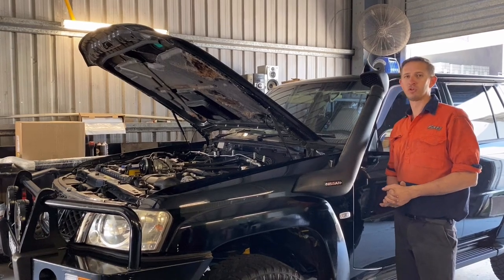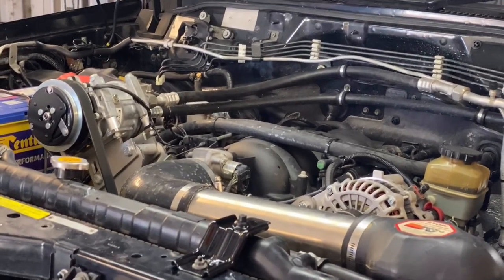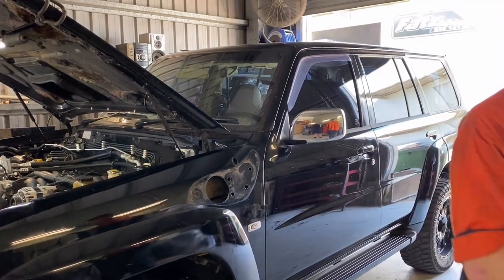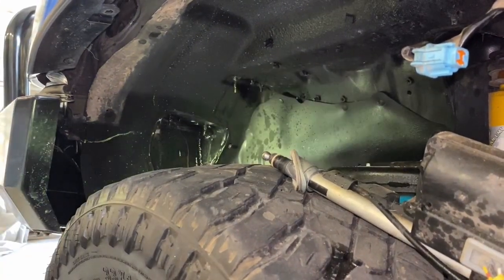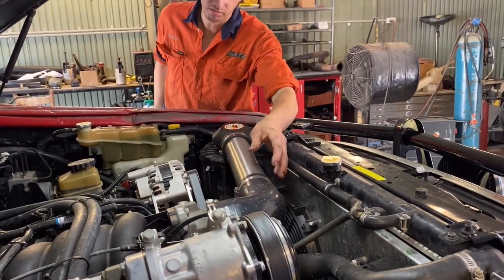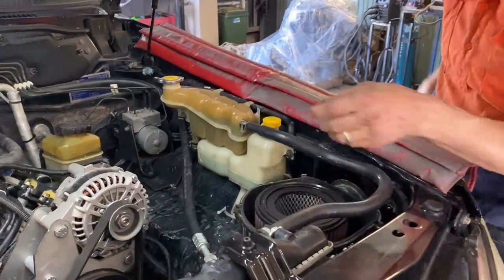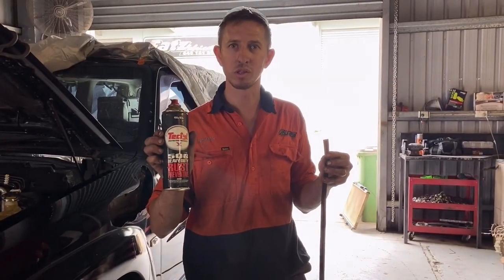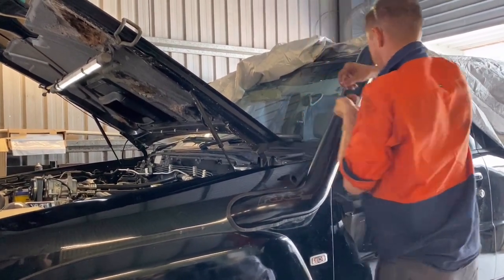Detailed GU 4" Snorkel and Airbox Install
LS converted S4 Patrol fitted with FatzBuilt 4" Snorkel, Airbox and 4" plumbing kit.
Fitted at Fatz Fabrication HQ.